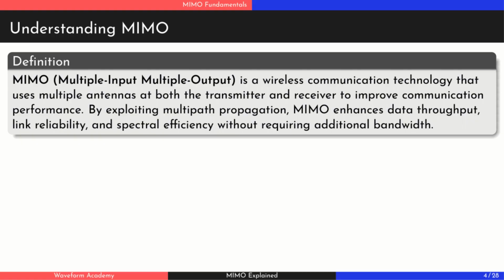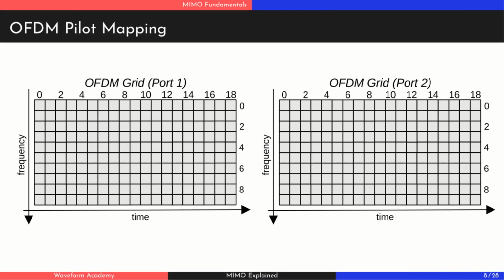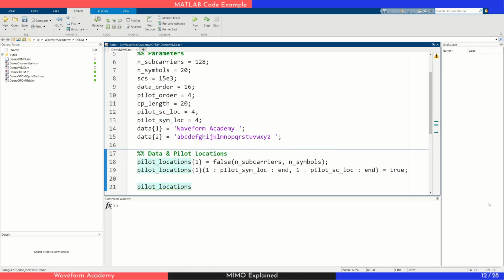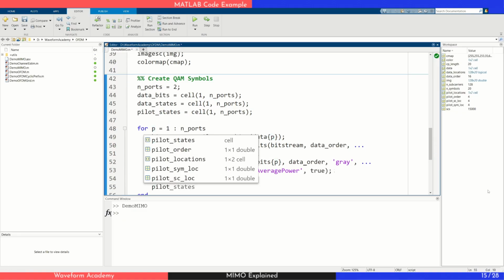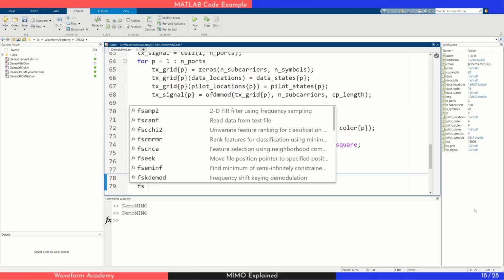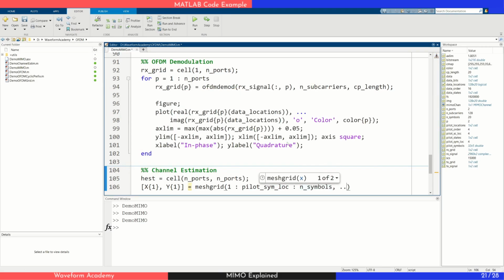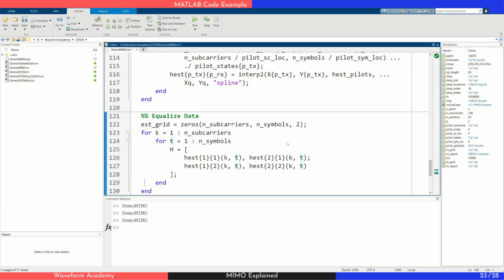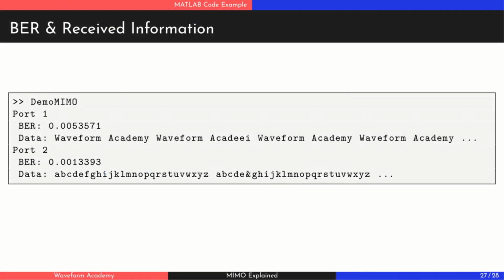MIMO in OFDM Explained with MATLAB Simulation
In this video, we break down how MIMO (Multiple Input Multiple Output) is implemented in OFDM (Orthogonal Frequency Division Multiplexing) systems — a core concept behind modern wireless technologies like 5G and Wi-Fi 6. Using detailed theory and a full MATLAB simulation, you’ll learn how multiple antennas can be used to transmit and receive more data over the same bandwidth.

We start with an intuitive explanation of how MIMO works in OFDM systems, including signal flow, channel modeling, and pilot-based channel estimation. Then we walk through a complete MATLAB example of a 2x2 MIMO-OFDM system — covering QAM modulation, OFDM grid generation, transmission over a multipath channel, and signal recovery using equalization techniques.

🔍 What You’ll Learn:
✅ Principles of MIMO and OFDM integration
✅ Benefits of MIMO: increased throughput, spectral efficiency, and robustness
✅ How to simulate a full MIMO-OFDM link in MATLAB
✅ Design of pilot signals for channel estimation
✅ Matrix-based signal detection and equalization
✅ QAM demodulation and bit error rate calculation
✅ Visualization of signal distortion and recovery in constellation diagrams

⏱️ Chapters
0:00 – Introduction
0:20 – MIMO Definition
0:57 – MIMO 2x2 Example
1:54 – Solving MIMO Equations
2:31 – OFDM MIMO Pilot Mapping
3:28 – MATLAB: Defining Pilot Positions
5:37 – MATLAB: OFDM Grid & Modulation
8:54 – MATLAB: MIMO Channel Simulation
10:56 – MATLAB: Channel Estimation & Equalization
14:00 – MATLAB: Data Demodulation & BER Analysis